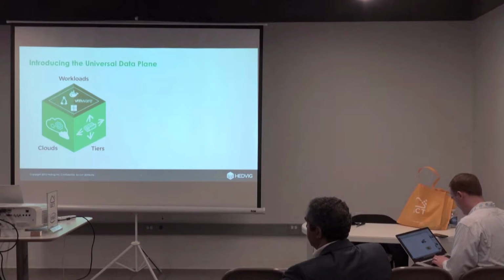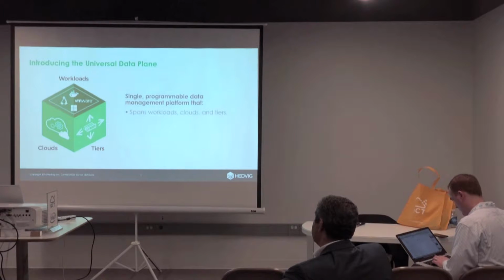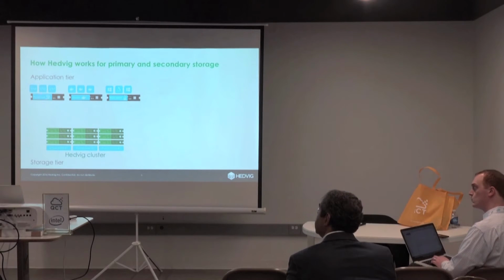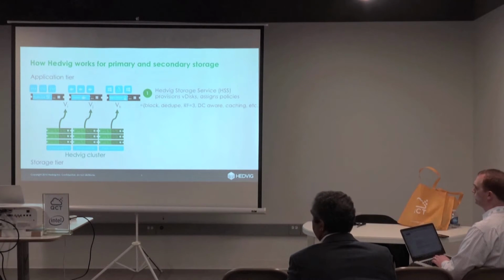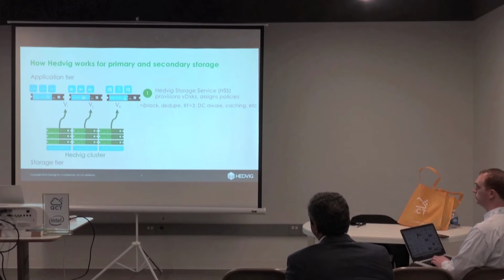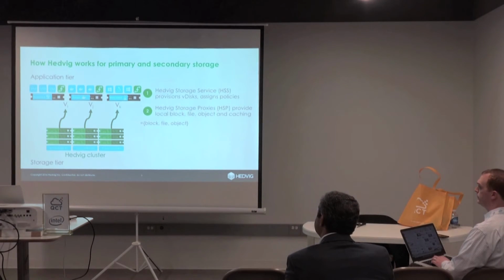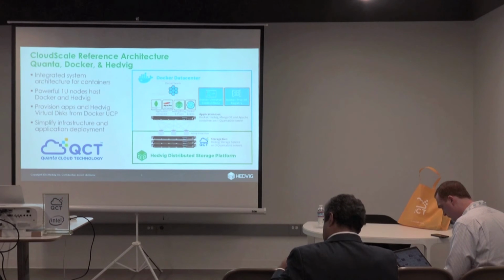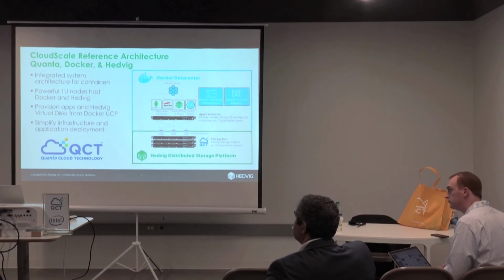HCI Conference 2016 - Breakout - Mat Gruen, Director, Systems Engineering, Hedvig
Topic: Exploring the Hedvig Universal Data Plane